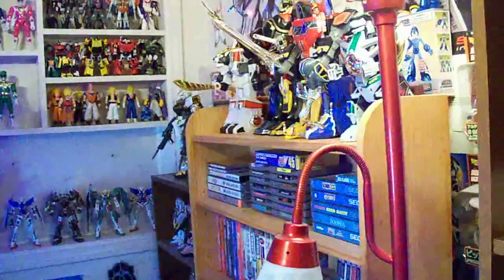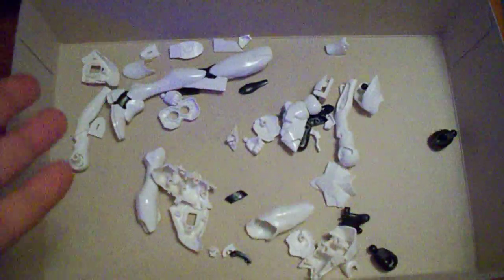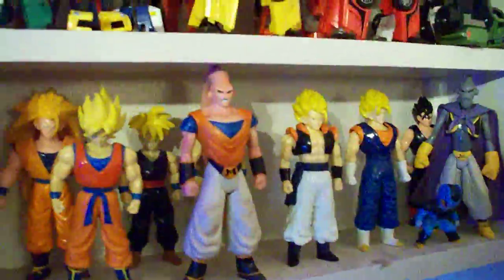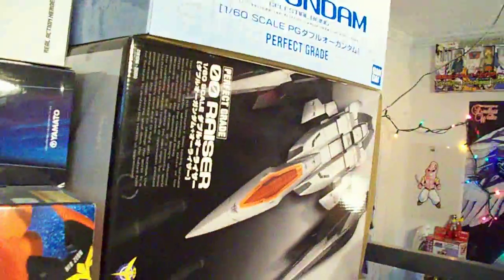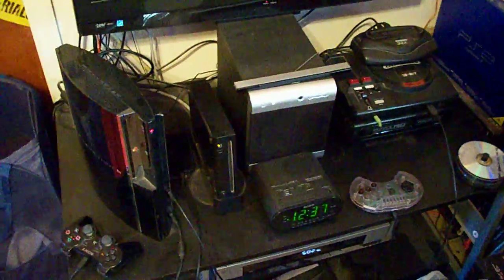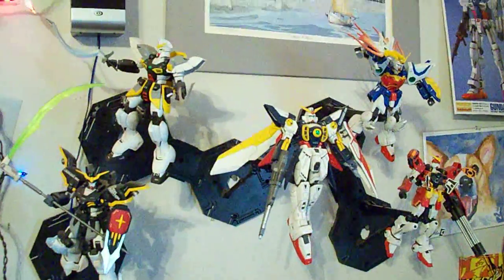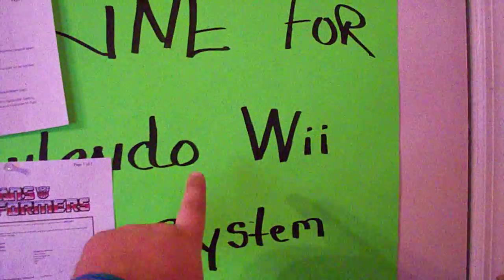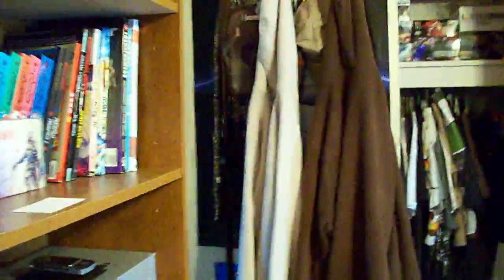My Room Review v 2.0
An updated review of my room since the last one was over a year ago...